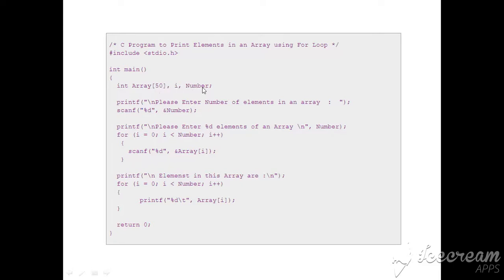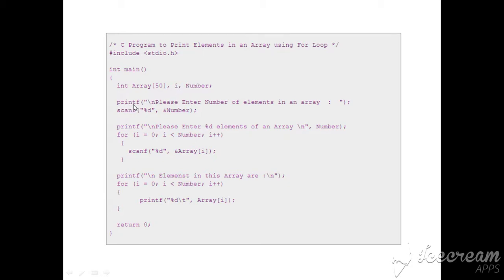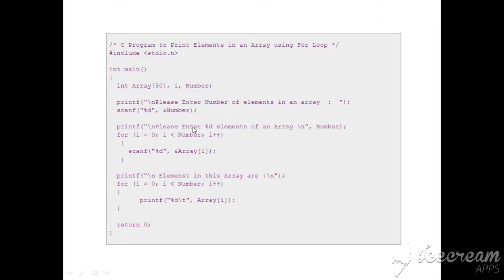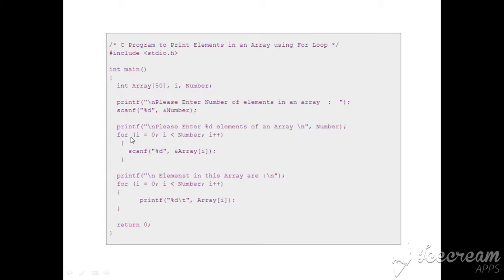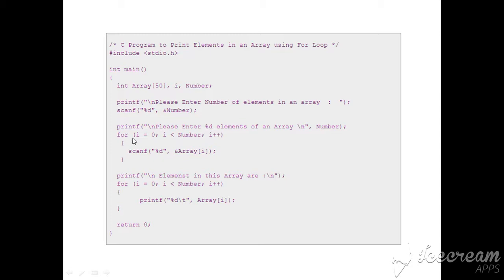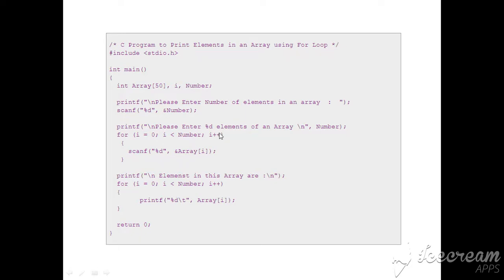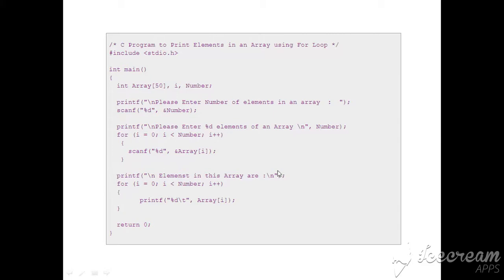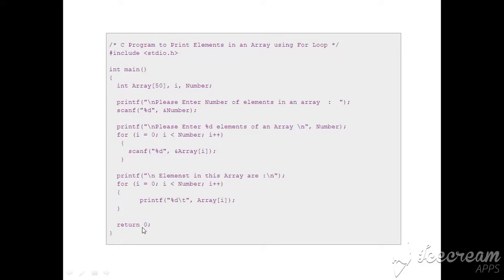Read and display elements using 1D array